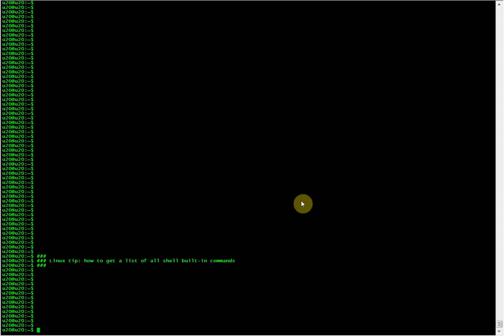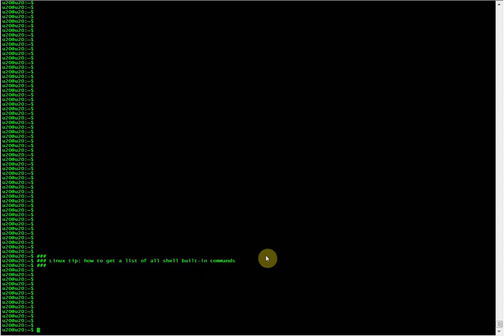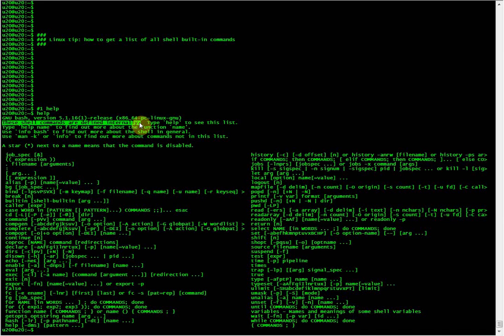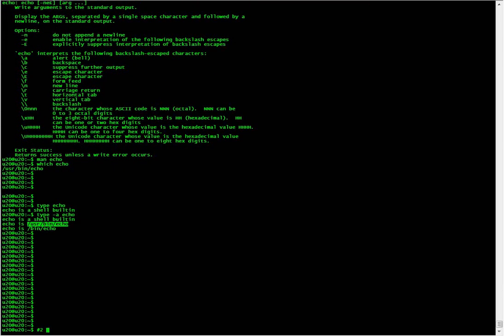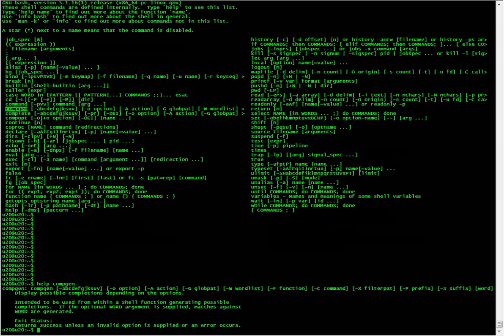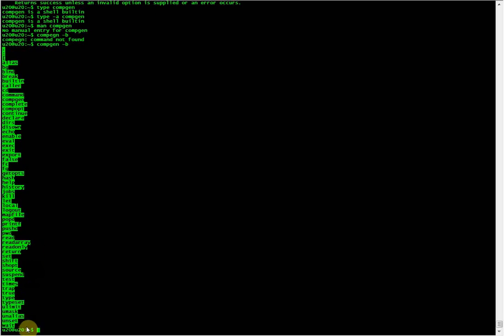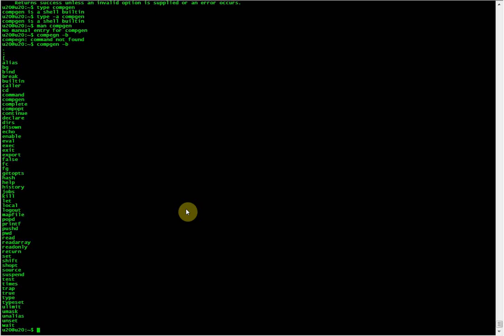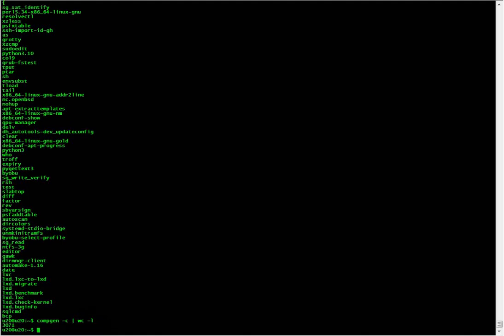Linux tip - how to list all bash builtin commands